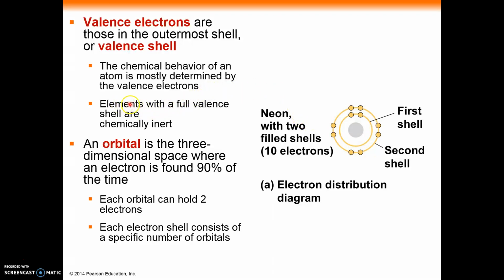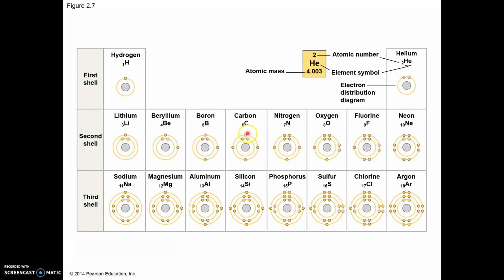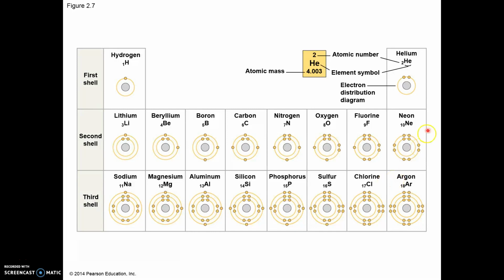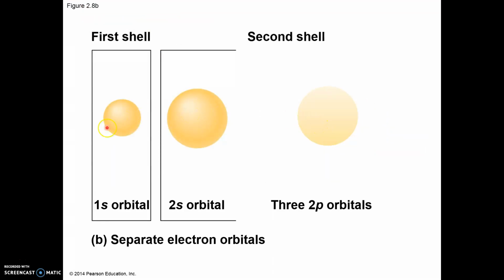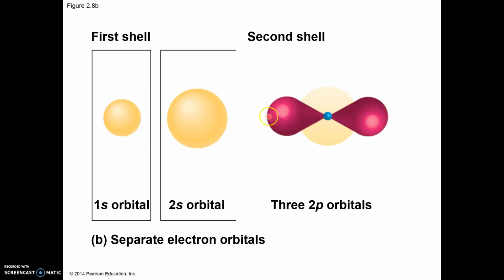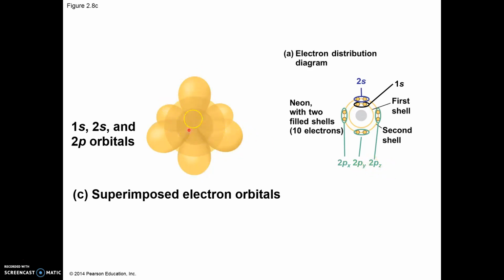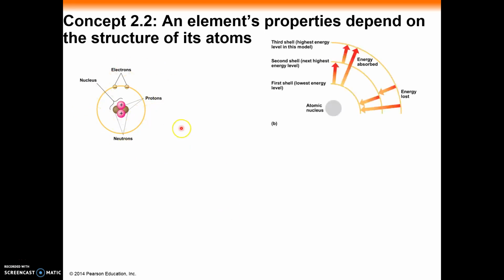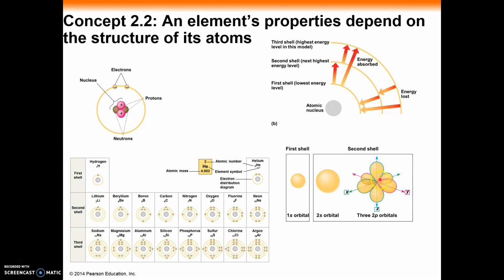Campbell 2 2p3